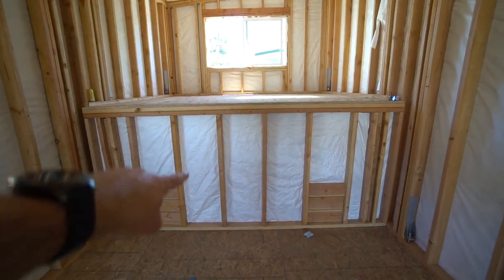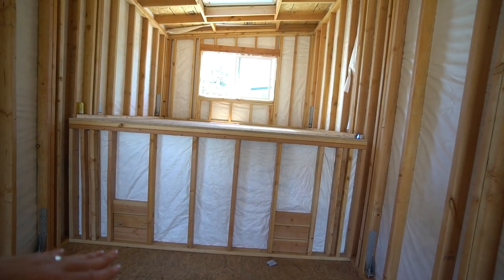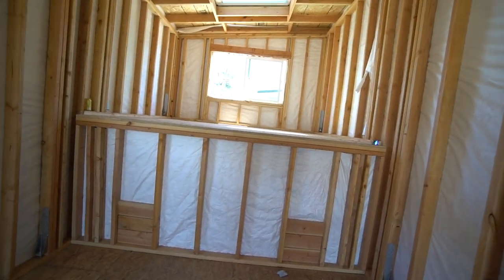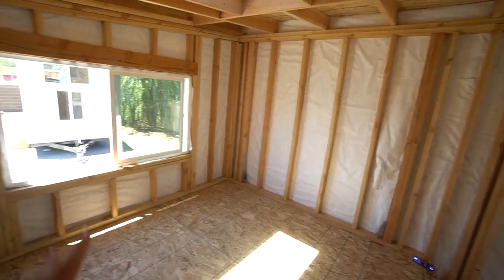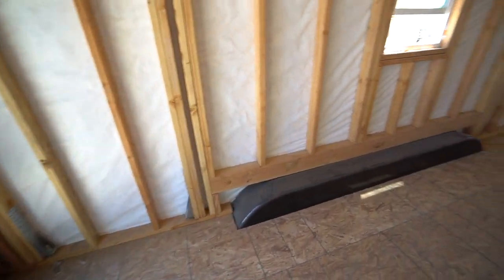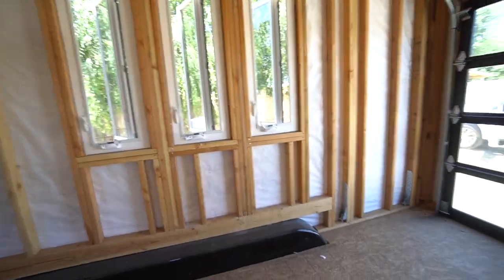10ft Wide Gooseneck Tiny House Shell Tour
Come take a tour of this 2020 Tiny House Basics' 32ft x 10ft wide Gooseneck Tiny House Shell!
Feature on our Tiny House Shells:
Exterior Walls: 2” x 4” Studs @ 16” on center. Bolted to Trailer metal frame, Hold Downs On Major Framing Members, Covered with Plastic Housewrap - OSB Sheathing
Exterior Siding: T-111 @ 8” on Center Siding, Primed, Corners Trimmed with 1” x 3” House Trim, Primed and Painted in Sherwin Williams Black Magic Insulated Floor, Extruded Polystyrene R-10 Value Framed-In ¾” Plywood Floor Bolted to Frame, Frame Covered with Waterproofing Membrane Vapor Barrier
Vaulted Ceiling, Trusses covered with ½” OSB, Tar Papered
Shed Roof Styler with 1/12 Pitch
Metal Standing Seam Roof Full with Ridge & Edge Trim
Exterior Door 36” Pre-Hung Craftsmen Exterior Door w/Hardware
Windows: 1 @ 2x3ft (in the kitchen): single hung window In Bronze
1 @ 2x3ft (in the bathroom): single hung window In Bronze
1 @ 5’ x 3’ ft (in the bedroom): OX In Bronze
3 @ 18” x 4’ (in the kitchen): casement style and open on the long side In Bronze
1 @ 4’ x 1’ (in the loft): OX In Bronze
Glass Garage Door Installed 80” W x 78” H
Skylight 4 ft x 2 ft In Bedroom

For More Information on our Tiny House Shells and Custom Tiny House Trailers, Please